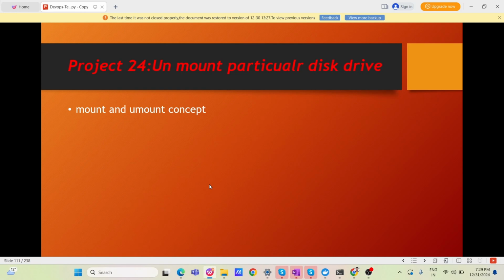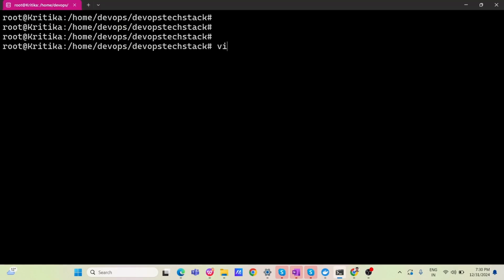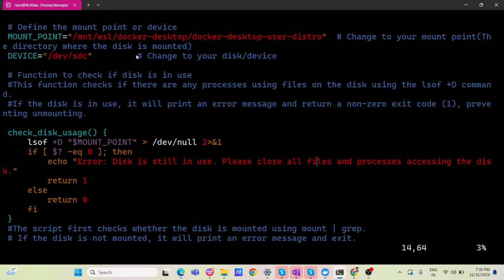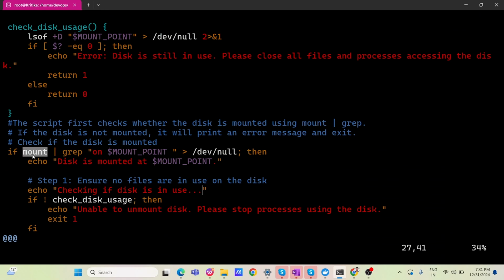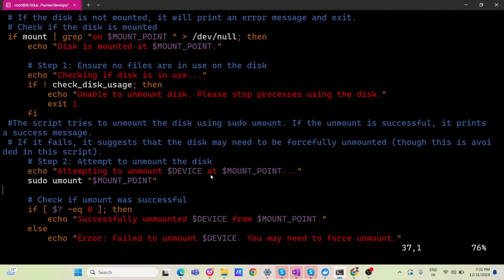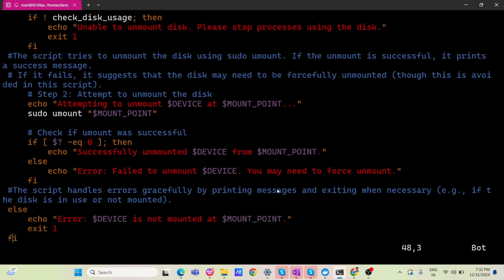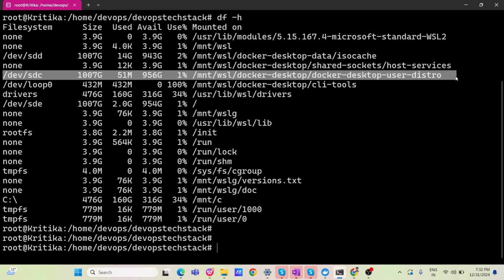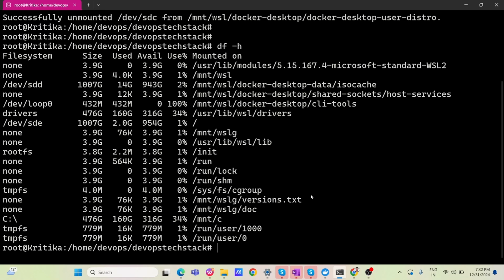Day 24 - Shell Scripting Course | Automate Disk Management: Shell Script to Unmount Drives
Learn how to create a shell script to safely and efficiently unmount disk drives on Linux systems. In this tutorial, we’ll guide you step-by-step on automating the unmounting process using bash scripting. Whether you’re managing multiple drives or streamlining your workflow, this script will save time and reduce errors. Ideal for system administrators and Linux enthusiasts, this video will boost your scripting skills and simplify disk management. Watch now to master drive unmounting with shell scripting.